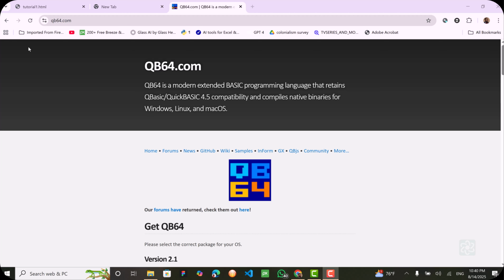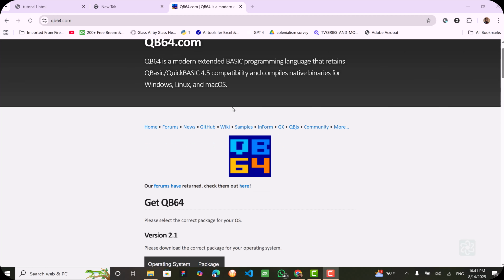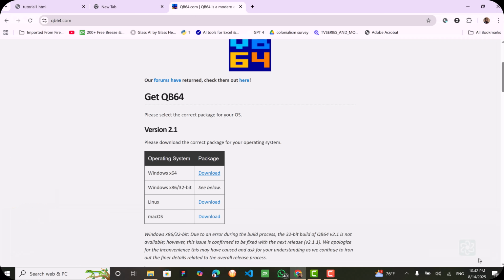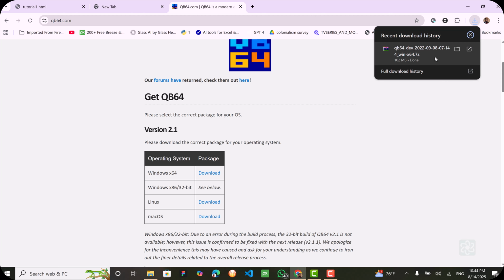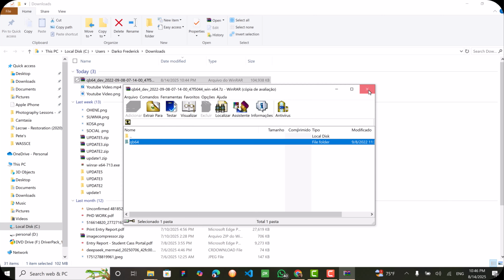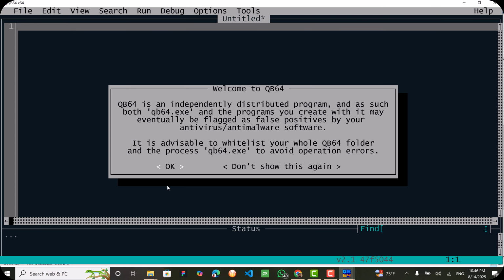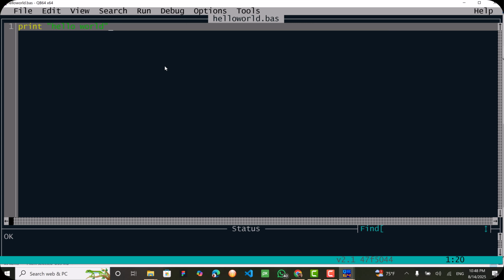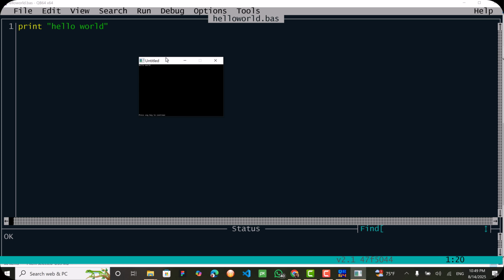"QBASIC installation + Hello World guide."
Description

🚀 In this QBASIC beginner tutorial, we’ll download and set up QBASIC on your computer, extract the files from a ZIP archive, and run our very first program:

QBASIC is a classic programming language from the late 80s and 90s — and it’s still a great way to learn programming basics today. Whether you’re a retro computing fan or a total beginner, this step-by-step guide will have you coding in minutes!

What you’ll learn in this video:

How to download QBASIC

How to extract the ZIP file to get the program files

How to open QBASIC on your computer

How to write and run your first QBASIC program